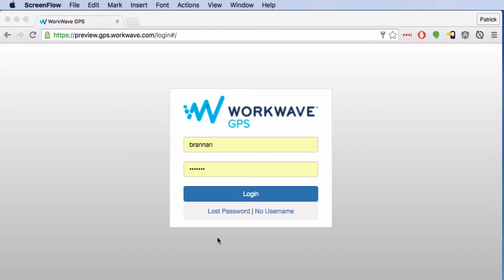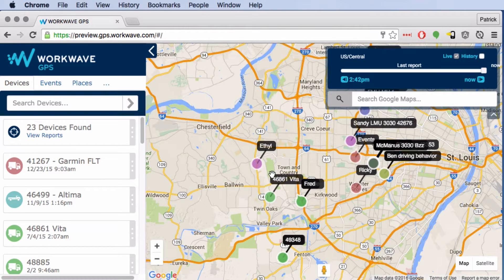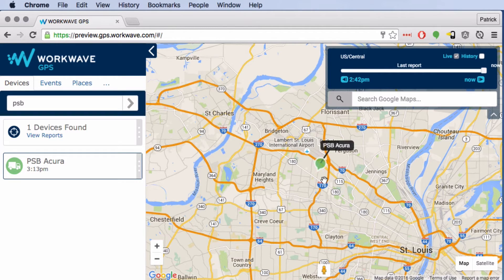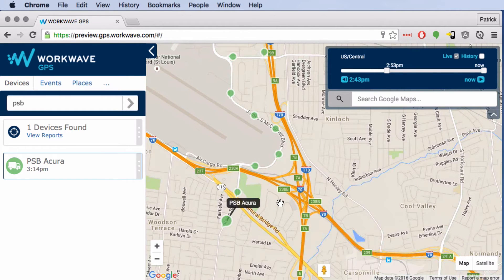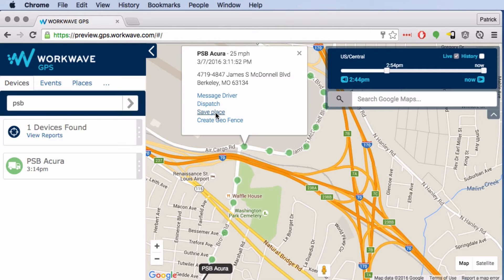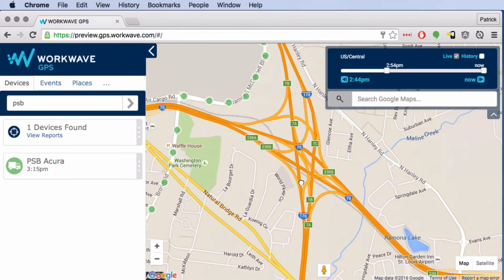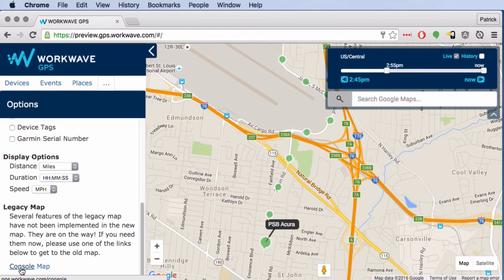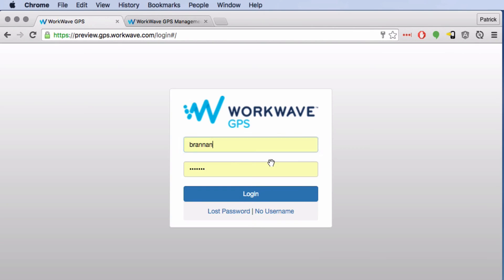WorkWave GPS Getting Started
How to login and track your vehicles on WorkWave GPS.